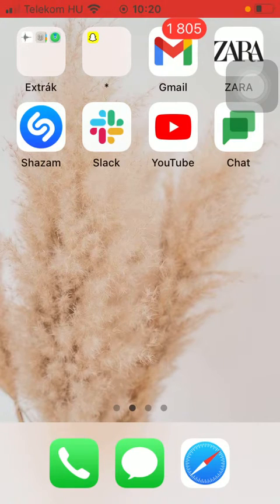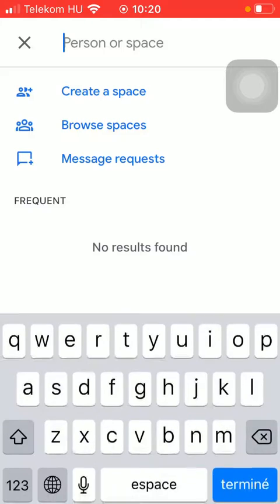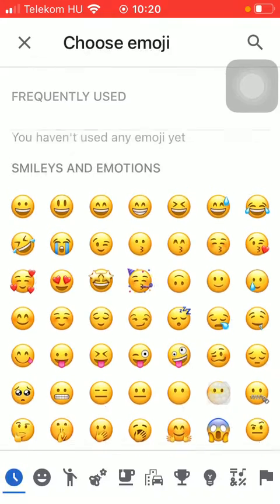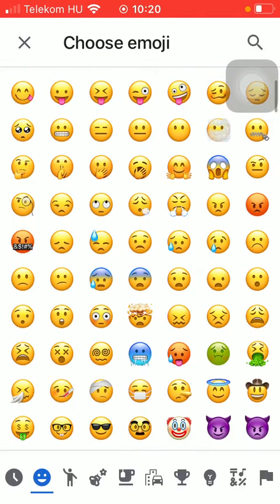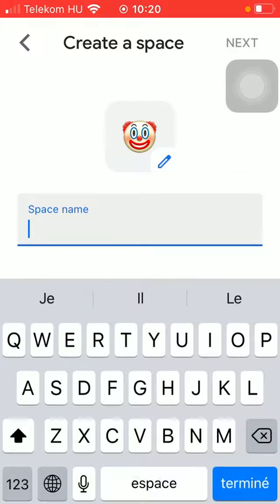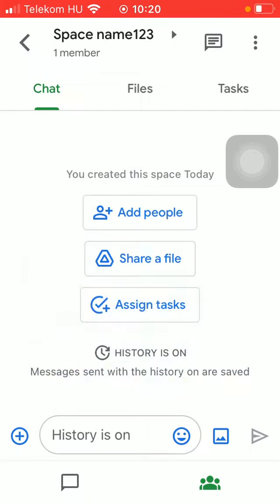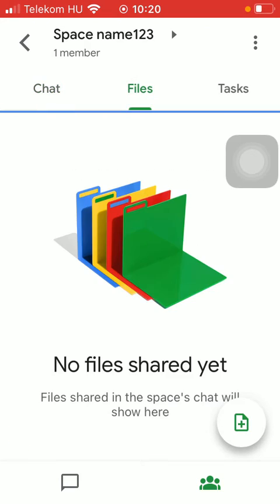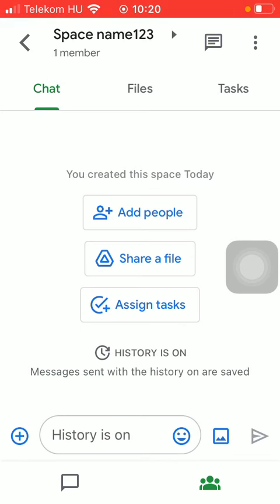How to create a space on Google Chat?